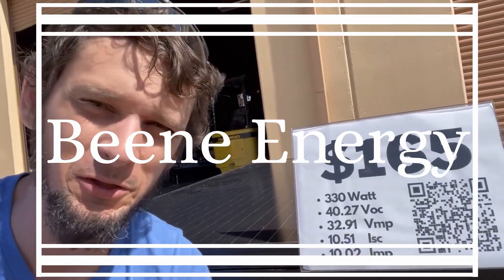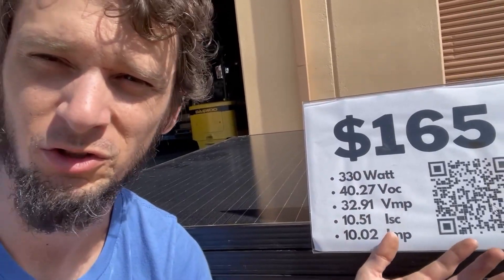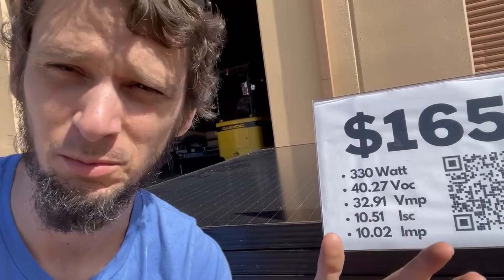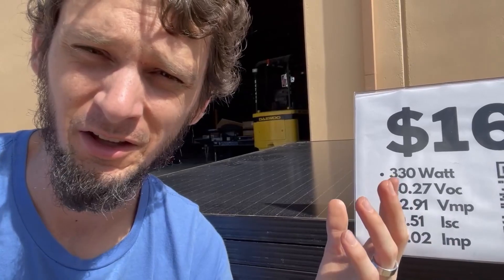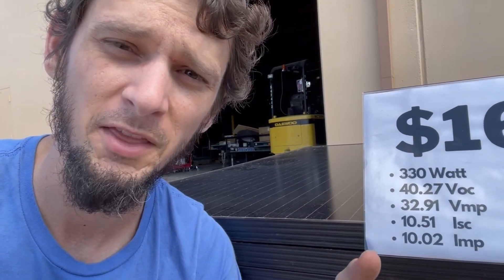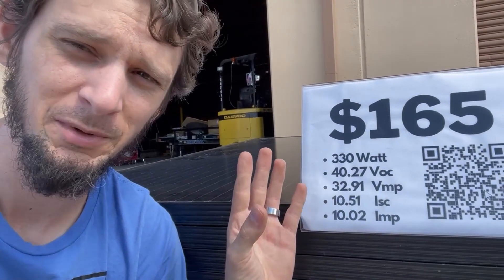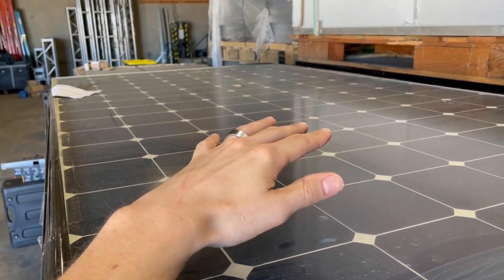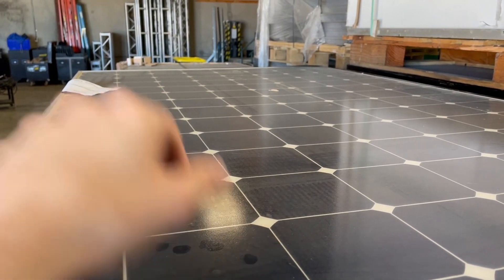What is a 24V Solar Panel?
Explaining how the specifications on the label of a solar panel play into how you can use them with a charge controller or inverter. Depending on the technologies you are using you'll be paying attention to Voc vs. Vmp, I'll explain why.

Here is the Solar Charge Controller I referenced in the video:
PowMr Solar Charge Controller